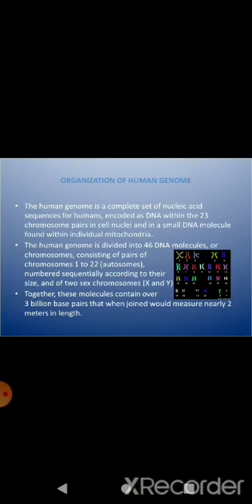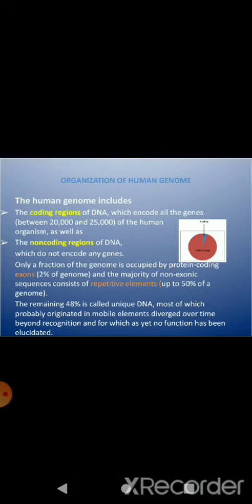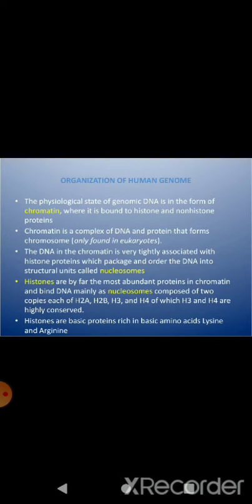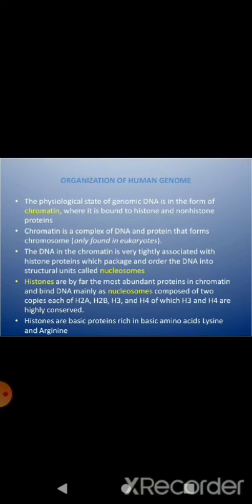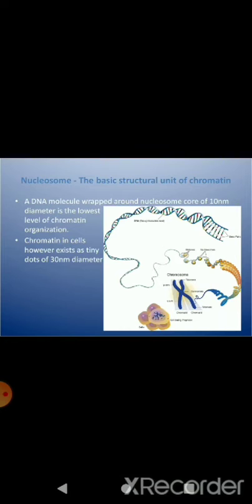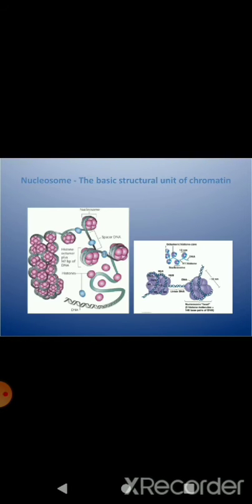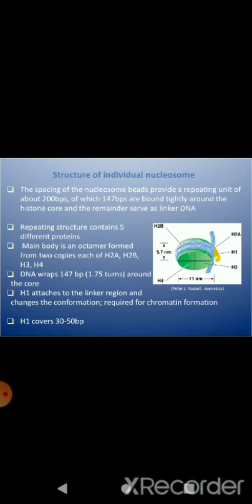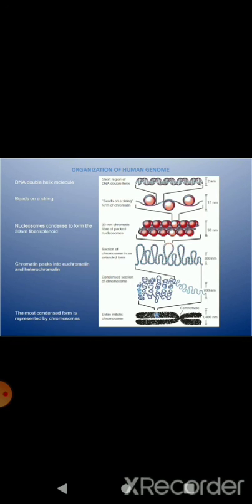Human Genome Organization